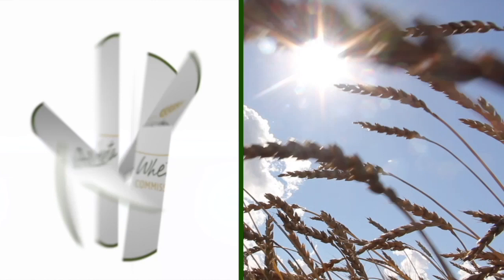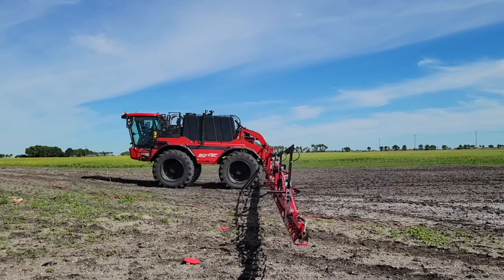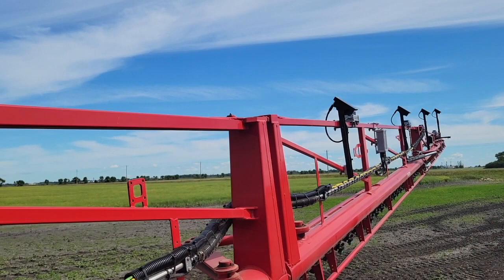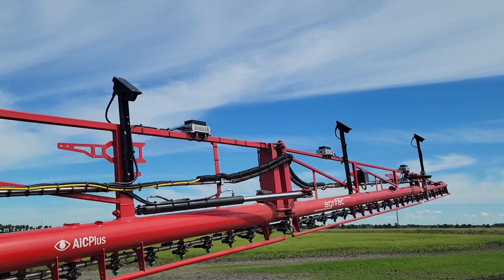Wheat School: Teaching green-on-green spot spraying systems to identify weeds found in Canada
Work continues on training computer algorithms to unlock the potential of green-on-green spot spraying systems to identify and target the weeds found on Canadian farm fields.

The goal of green-on-green spraying systems is to detect and apply herbicide to weeds that are growing within a green crop. Where green-on-brown spot spraying systems used for burnoff rely on colour differences, a green-on-green system identifies weeds by their leaf shape and other visual features, constantly referencing a growing library of existing images.

There are multiple companies working on green-on-green technology for North America, including France-based Bilberry, which started testing and data collection in Canada during the 2022 growing season.

To begin, in Canada, the company is working on targeting broadleaf weeds in cereal crops (wheat, oats, barley and rye), grassy weeds in canola, and both broadleafs and grasses in corn, explains Adrien Persuy, Bilberry field engineer, in this Wheat School episode.